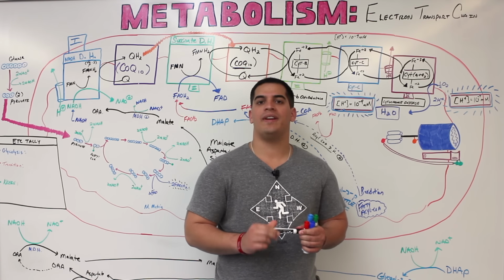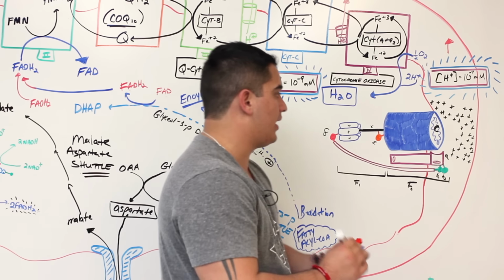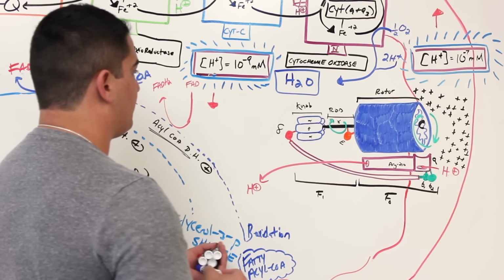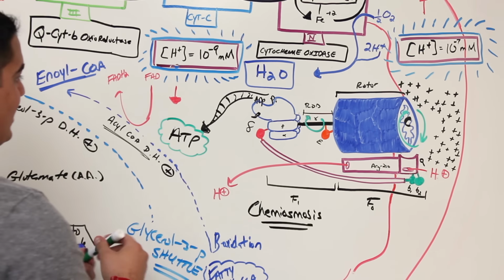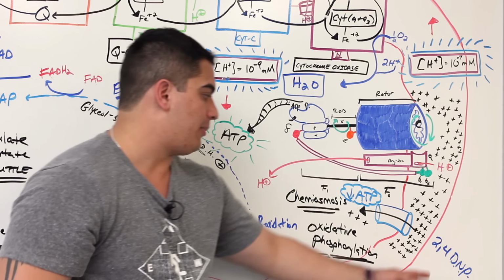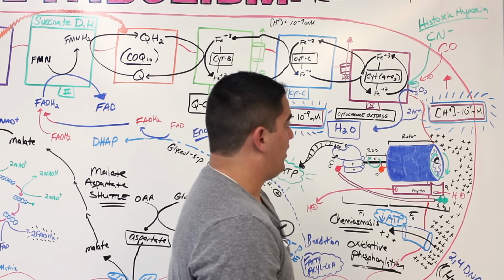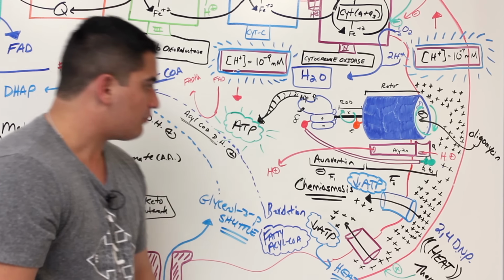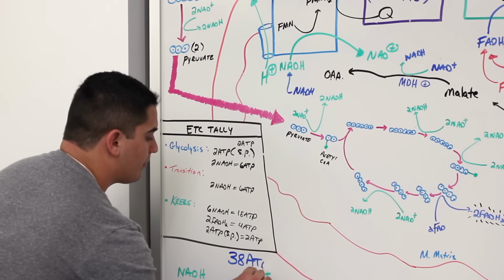Metabolism | Electron Transport Chain: DETAILED | Part 3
Ninja Nerds!
In Part 3 of our Electron Transport Chain series, Professor Zach Murphy wraps up the final piece of mitochondrial energy production by covering the regulation of the ETC, the effects of inhibitors and uncouplers, and key clinical correlations. This lecture ties together the previous two parts by examining how the efficiency and safety of oxidative phosphorylation are tightly controlled—and how disruptions can lead to profound cellular dysfunction.

We begin by outlining the major regulatory factors of the ETC, including ADP availability, oxygen concentration, and NADH/FADH₂ supply, emphasizing how cellular energy demand dynamically modulates electron flow and ATP synthesis. From there, we dive into high-yield toxins and pharmacologic agents that inhibit specific complexes—such as rotenone (Complex I), antimycin A (Complex III), cyanide and carbon monoxide (Complex IV), and oligomycin (ATP synthase).